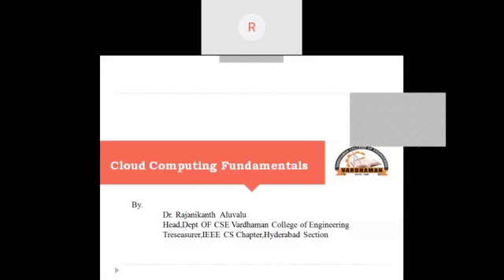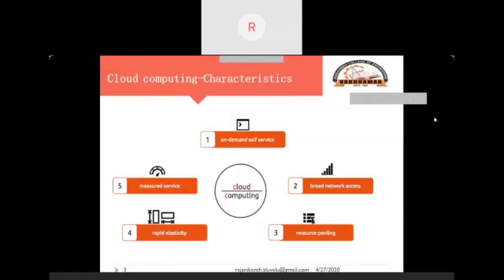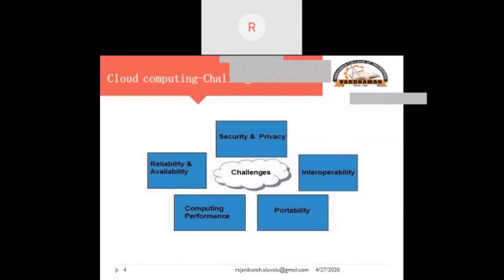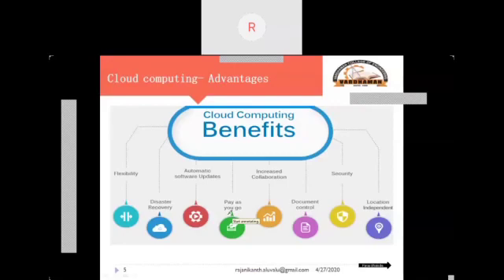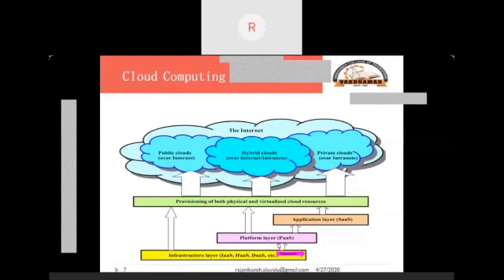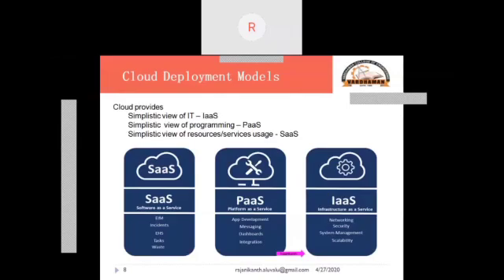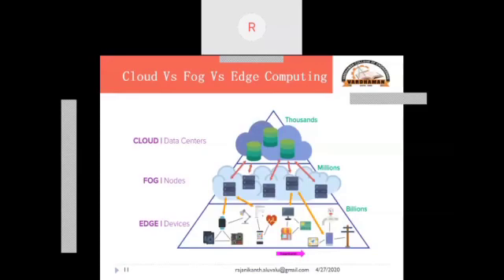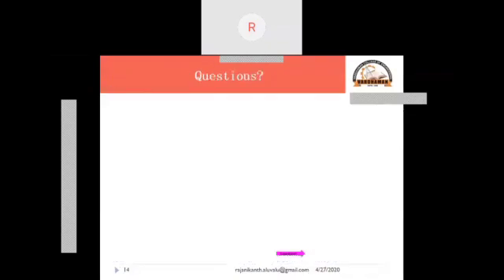Cloud Computing Fundamentals | IEEE Computer Society I IEEE SREYAS STUDENTS BRANCH | 27- 04-2020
Greetings from Sreyas IEEE Computer Society Chapter!

Sreyas IEEE Computer Society Student Branch Chapter is conducting a Webinar on Cloud Computing Fundamentals

Speaker: DR.Rajanikanth Aluvala
Topic: Cloud Computing Fundamentals
Session Brief: Speaker will discuss cloud computing foundations. The session is very useful for beginners.

Date: 27th April 2020 at 4:00pm to 5:00pm

Biography:
DR.Rajanikanth Aluvala is a Result-oriented leader and a team player with cross-functional experience of cloud computing and Bigdata Research, Training, and Education Management of more than 15 Years of experience. Currently, he is working as Professor and Head of the Department, Department of computer science & Engineering, Vardhaman College of Engineering, Hyderabad. He Pursued his Ph.D. in computer science & Engineering with cloud computing as a major from GITAM University.